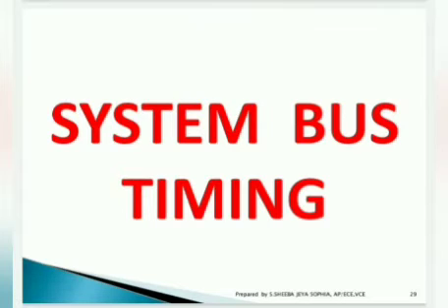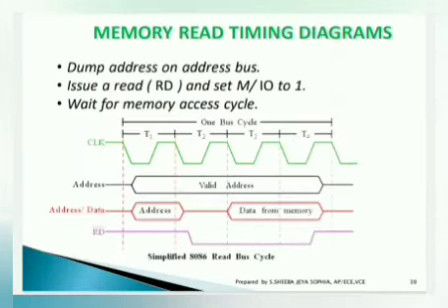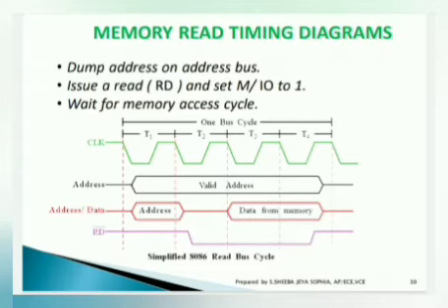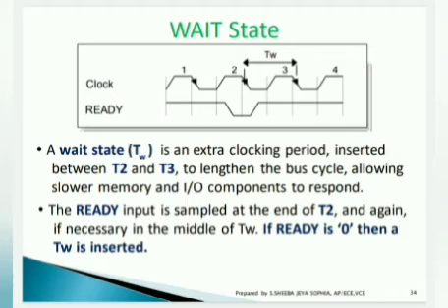EC8691 - MPMC - UNIT-2 - 8086 SYSTEM BUS TIMING